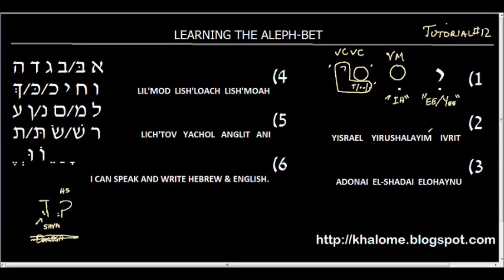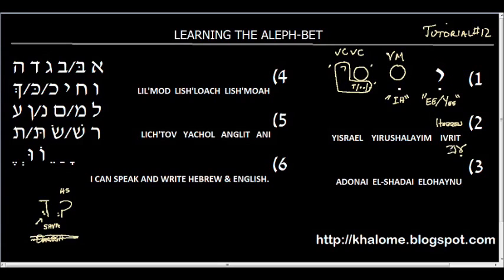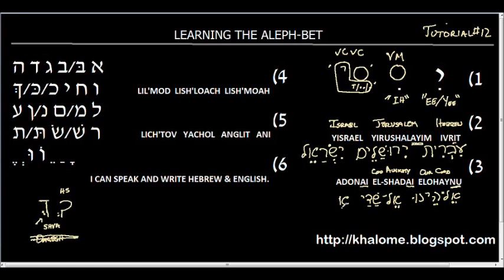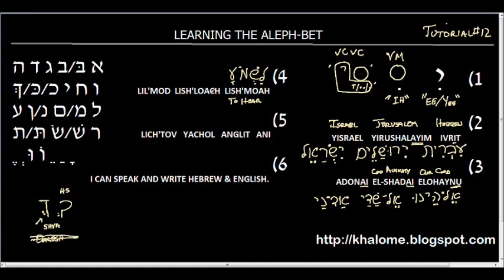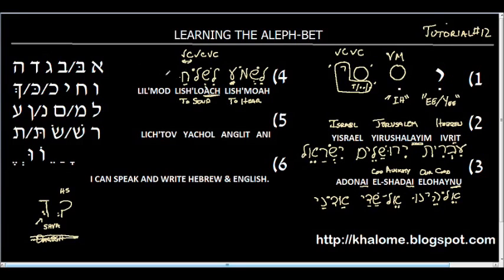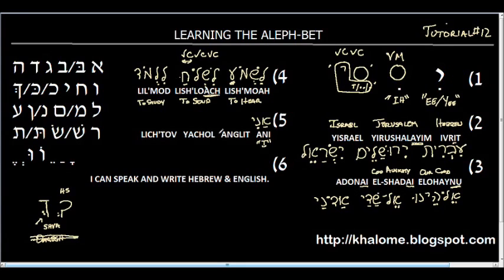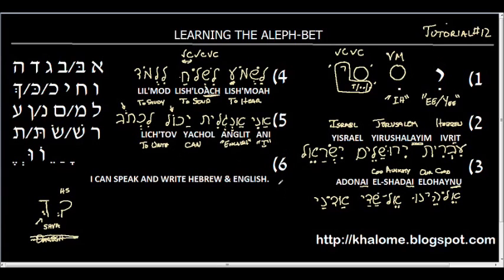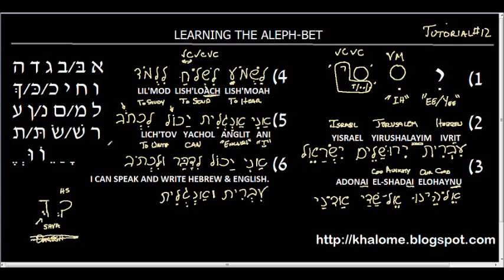Tutorial 12 - Learning the Hebrew Alef-Bet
This video series along with other lesson material can be purchased and downloaded